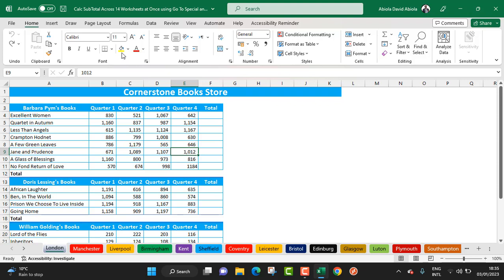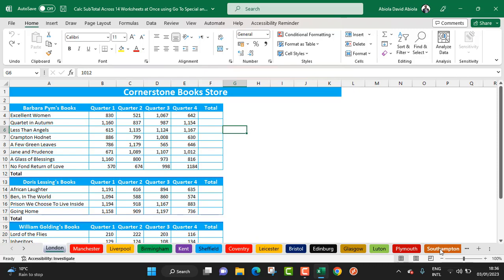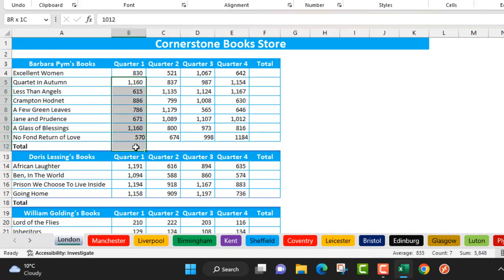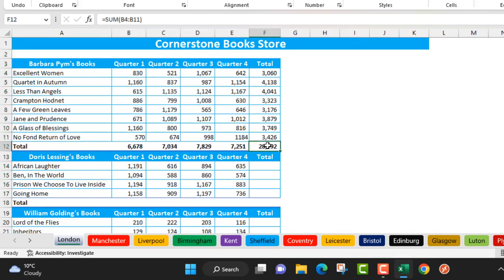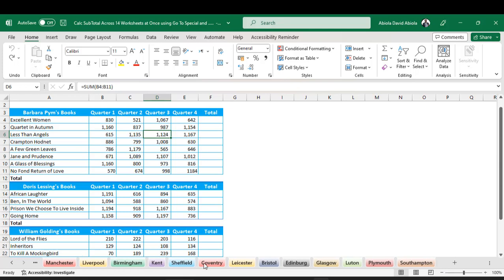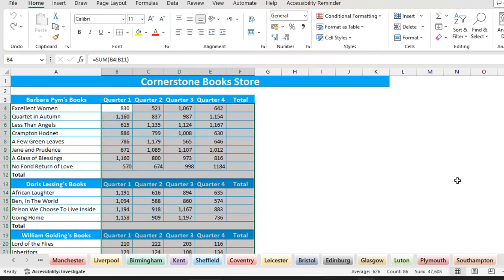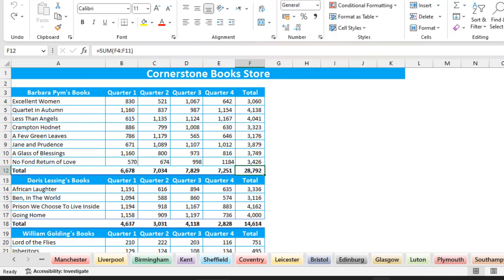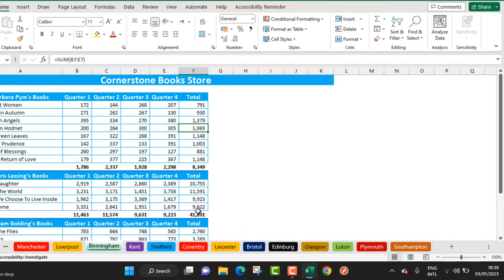Calculate Sub Total Across 14 Worksheets at Once using Go To Special and .....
In this video, I demonstrate how to calculate subtotal across 14 Worksheets at Once using Go To Special and in Excel